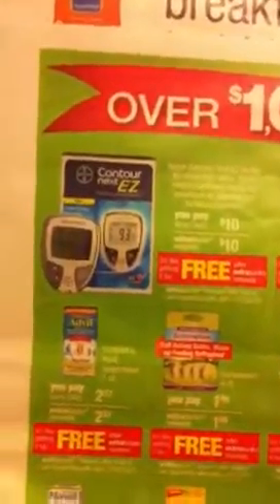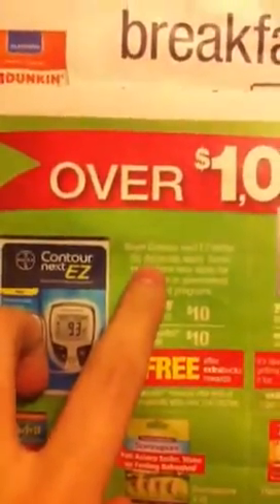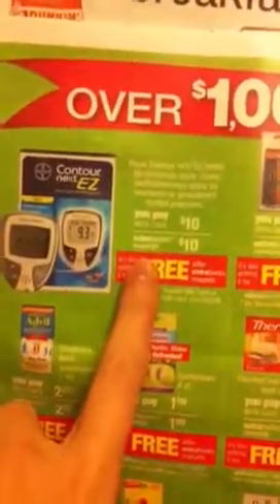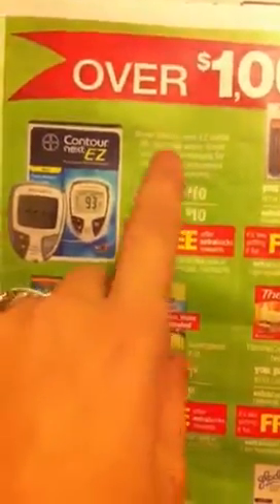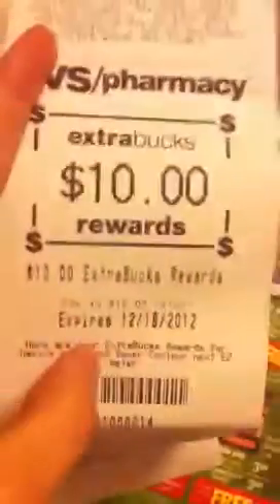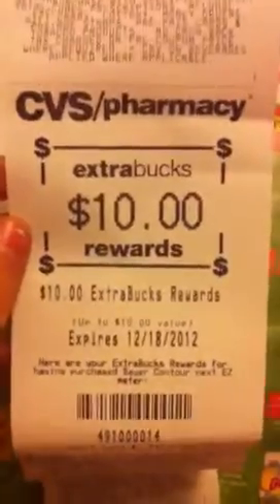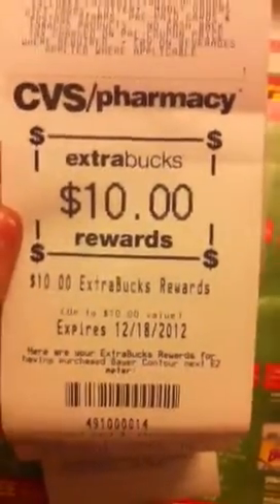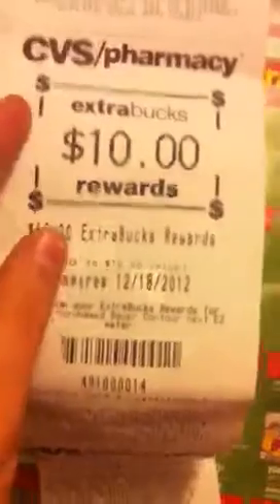$10 MM @ CVS. METER TAKING COUPONS!